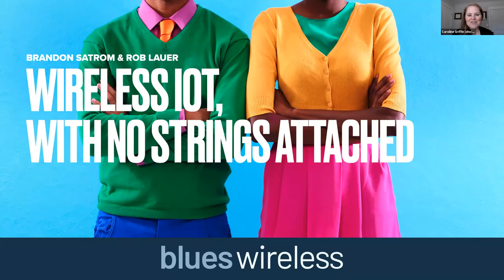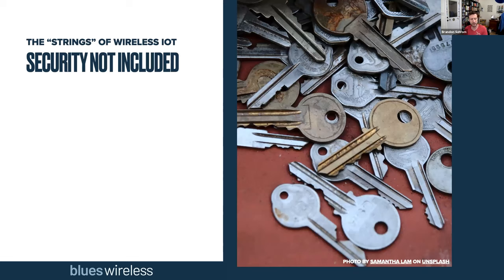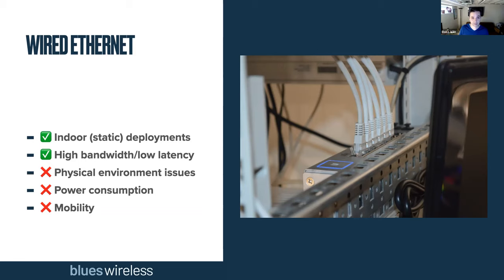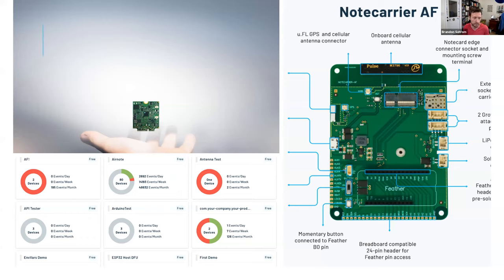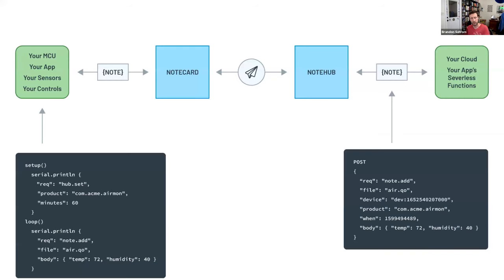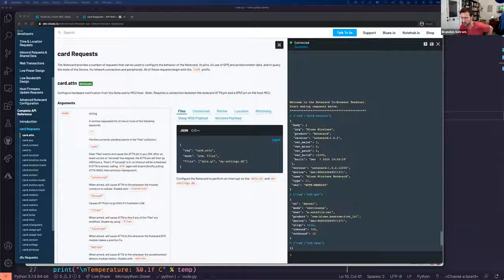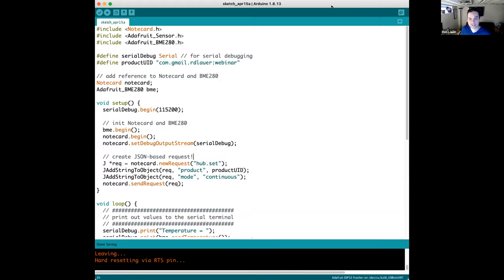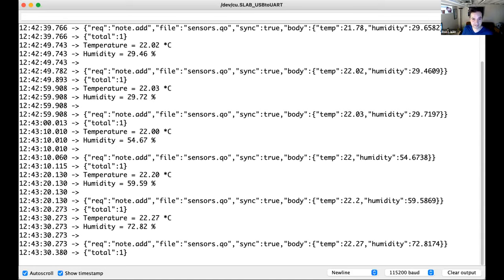Blues Wireless - Virtual Lunch & Learn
In the IoT, we have more than our share of complexity. We get all of the complexity of the software world, mixed-in with a healthy dose from the physical world around us.

Brandon Satrom, Director of Developer Experience at Blues Wireless, likes to refer to this complexity as “the strings of cellular IoT.” They are the things that developers often cannot control about building IoT solutions, or which exist by pure inertia. They are things that slow developers down, cut off choice, or provide unnecessary duplication of effort. They are things that lead us to search for alternatives that may be less than ideal, but which feel worth the tradeoff in our frantic efforts to reduce friction.

And while there are many such strings in this cellular space, this Lunch & Learn session focuses on the five most common issues IoT developers face before introducing how Blues Wireless is delivering developer-friendly cellular IoT solutions with no strings attached.

This session was led by Brandon Satrom and Rob Lauer of Blues Wireless.

Brandon Satrom is Director of Developer Experience at Blues Wireless. An unabashed lover of the IoT, the web, mobile and an avid tinkerer, Brandon loves to talk about sensors and circuits, microcontrollers, open source, robots and whatever new shiny tool or technology has distracted him from that other thing he was working on. Brandon has spoken at national, international and online events, and is the author of four books. He lives in Austin, TX with his wife, Sarah, and three sons, Benjamin, Jack, and Matthew.

Rob Lauer is Developer Relations Lead at Blues Wireless and has a passion for Machine Learning, the IoT, and the open web. You can find Rob rambling as @RobLauer on Twitter.